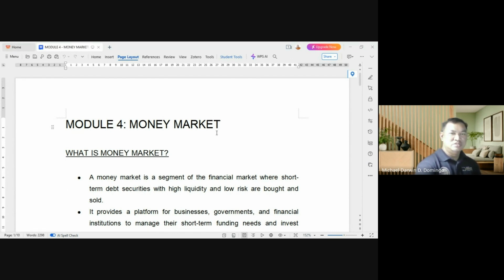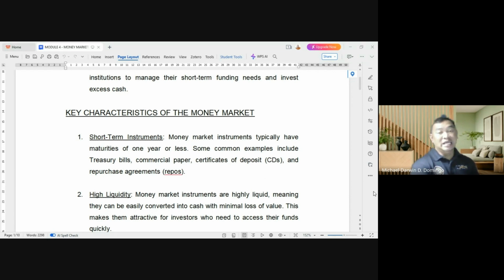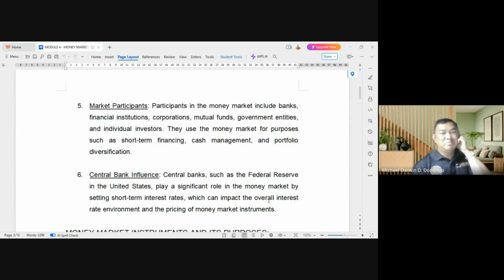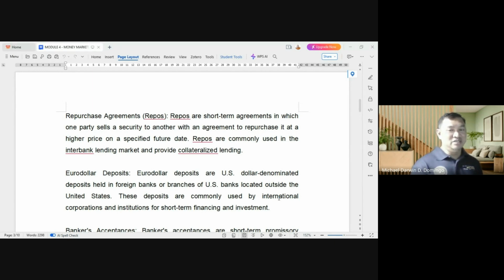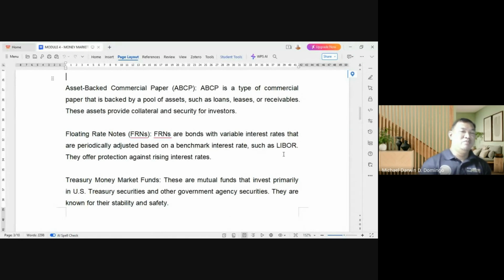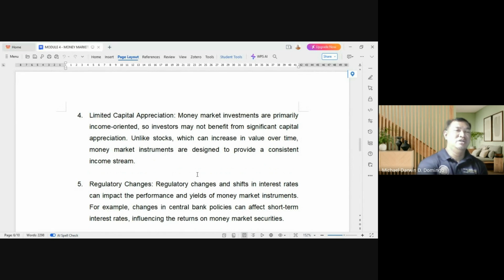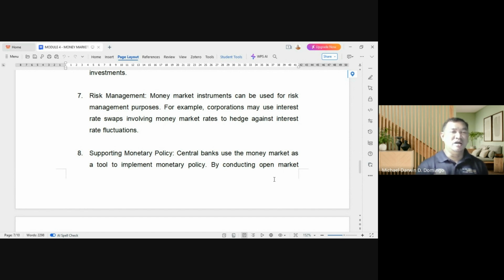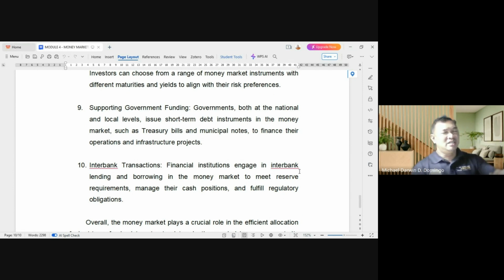Module 4 Preserver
Discussion on the type of Behavioral Investor. A topic in Behavioral Finance